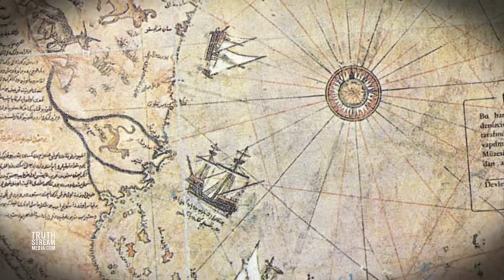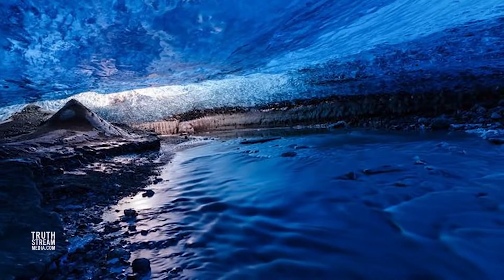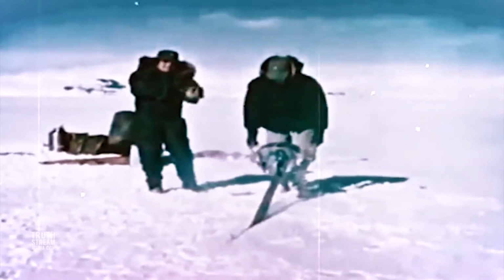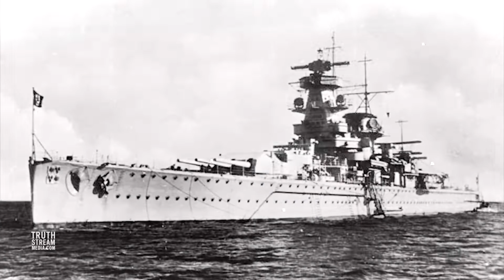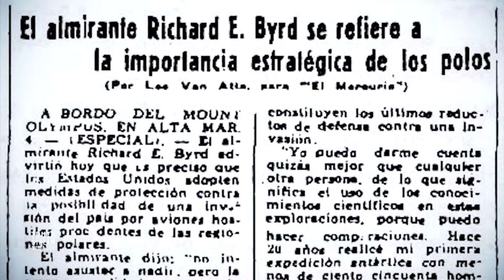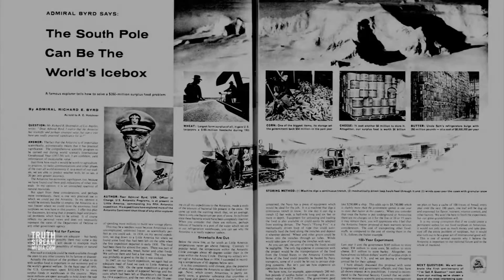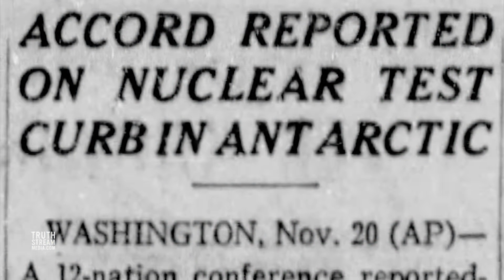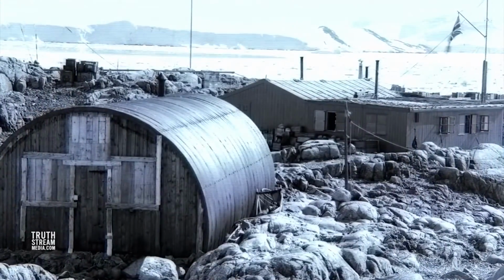Los Verdaderos secretos Ocultos en Antartica Revelados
Los Verdaderos secretos del antartica revelados

Hola que tal Bienvenidos todos a un nuevo video, en esta ocasion estaremos compartiendo el ultimo video con los mas grandes secretos sobre la antartica revelados.

Este documental se hizo recopilando informacion de libros e informaciones antiguas y mesclandolas con la informacion revelada en los ultimos años por personas como GARY MCKINNON, EDWARD SNOWDEN, WIKILEAKS & VARIAS FUENTES MAS.

Disfruten el documental y hagan crecer su conocimiento